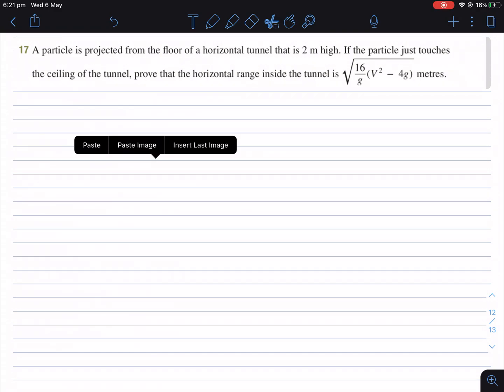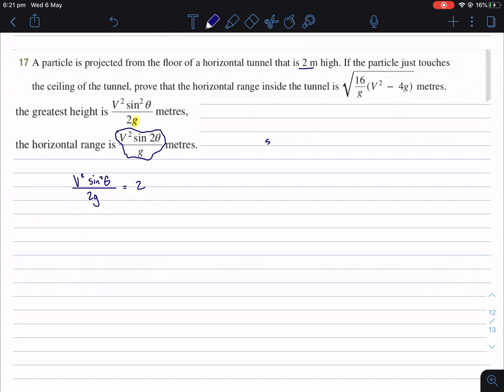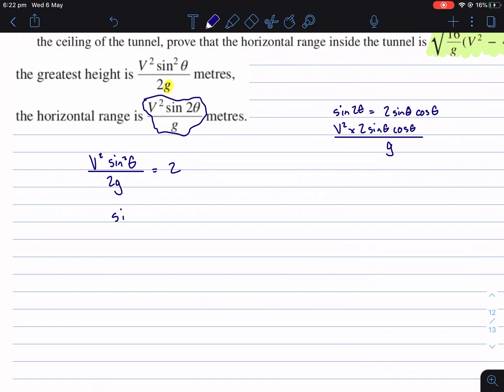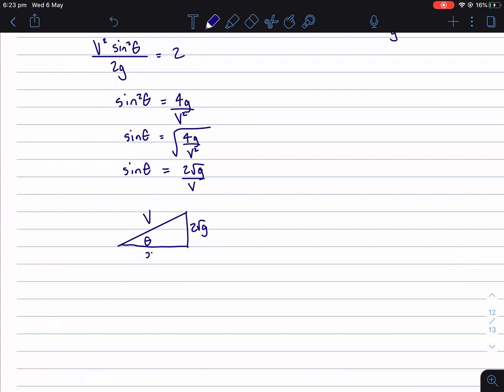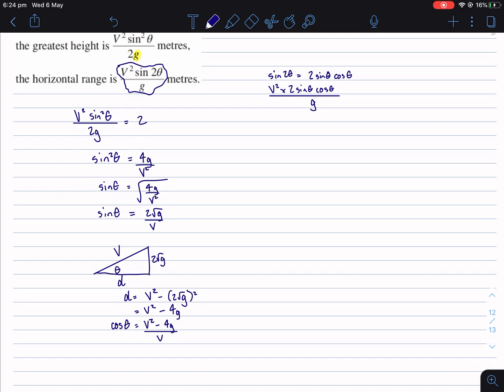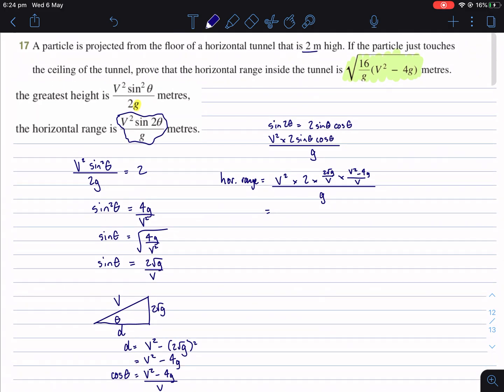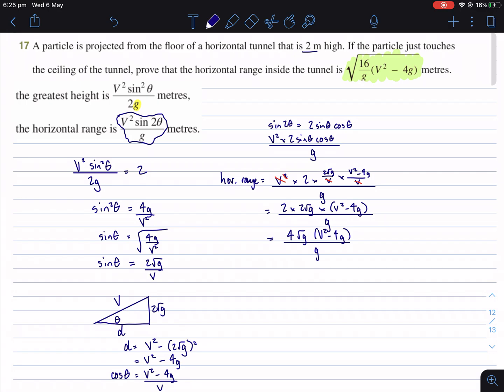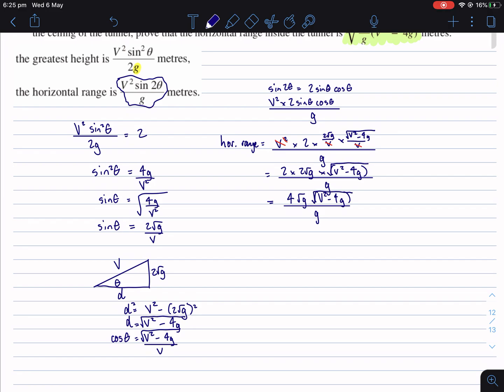2020 Year 12 Maths Extension 1 Ex 10a Question 17